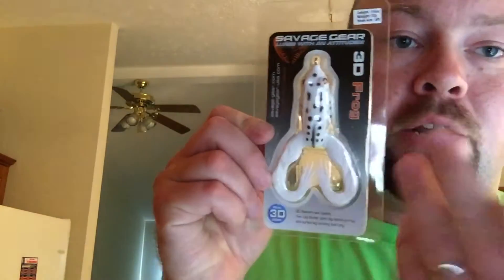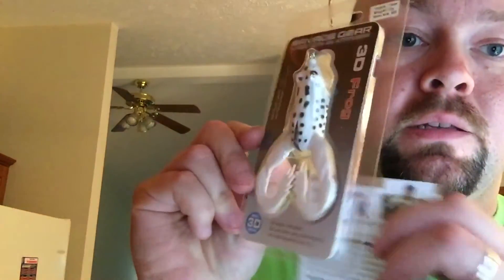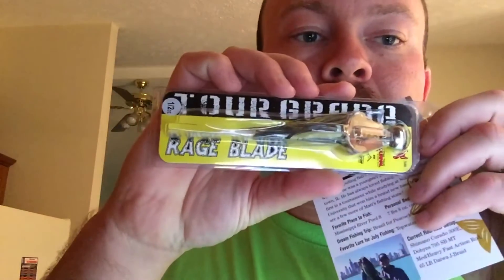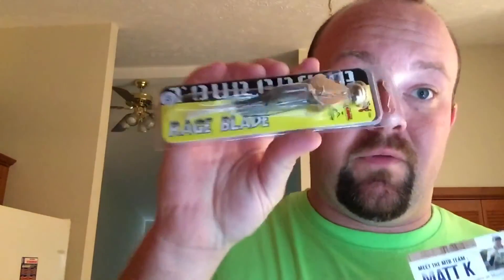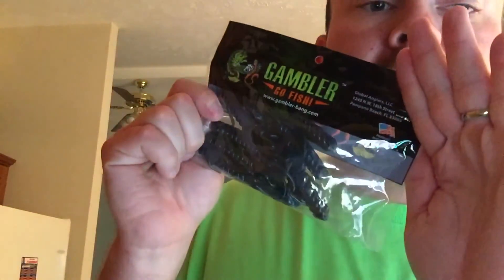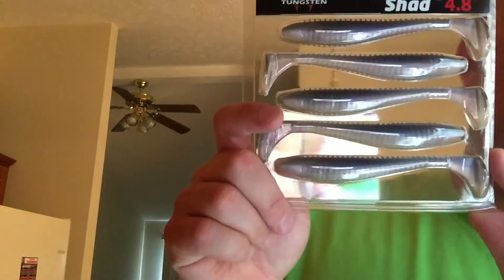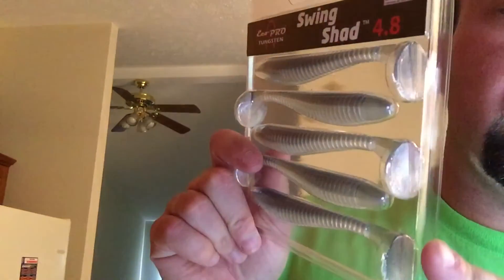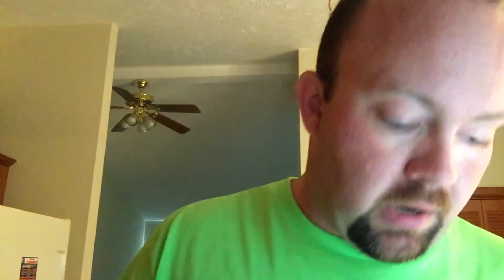Mystery Tackle Box Pro Unboxing, August 2016, GREAT BOX!!!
via YouTube Capture opening up my MTB PRO for the month of August 2016, pretty good box!